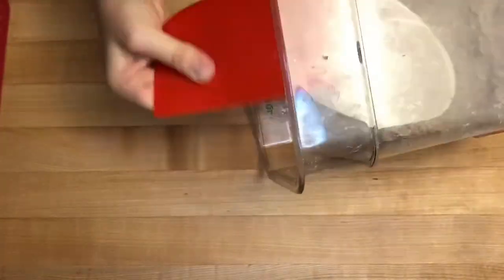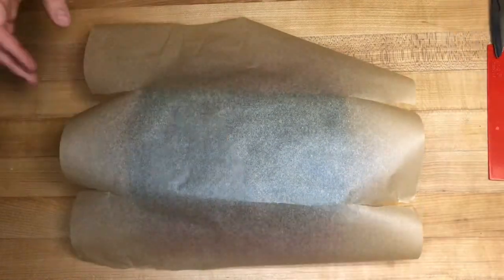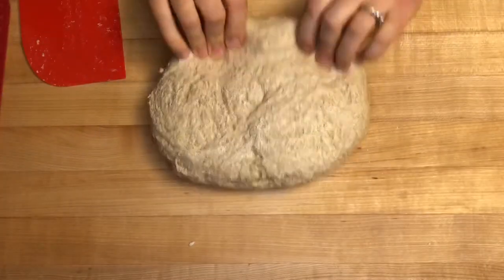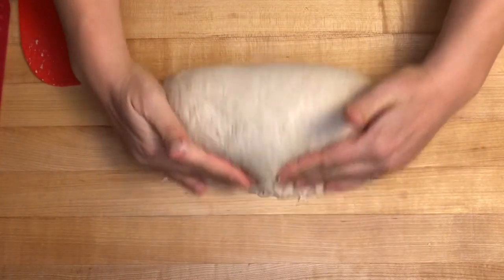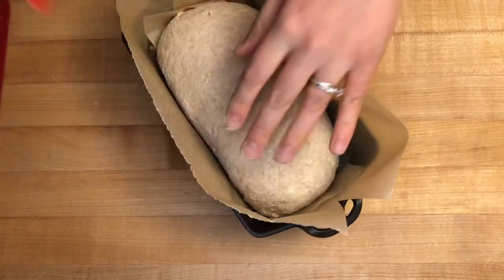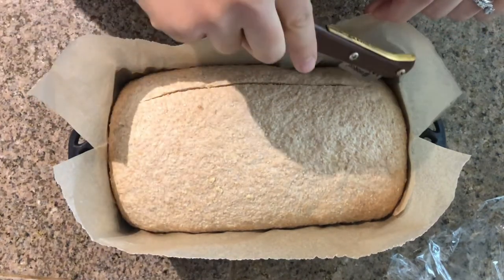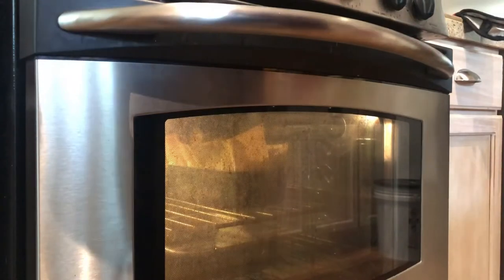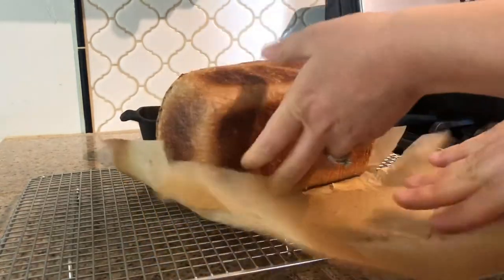My method & tips for shaping & baking sourdough sandwich bread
This video walks through my method for shaping and baking my sourdough sandwich bread. Along with tips like how to cut parchment paper to fit your loaf pan.

NEW TO SOURDOUGH?
You can get my FREE Quick Start Sourdough Guide to begin learning some of the key terms and concepts in sourdough

LEARN TO BAKE SOURDOUGH:
You can take my foundational online Intro. to Sourdough course (includes my student favorite one-page sourdough bread visual guide) for $27

4 qt Cambro for one batch of dough
6 qt Cambro for large batches of dough